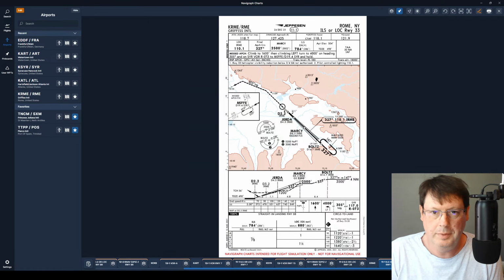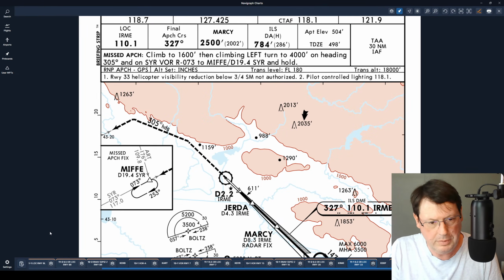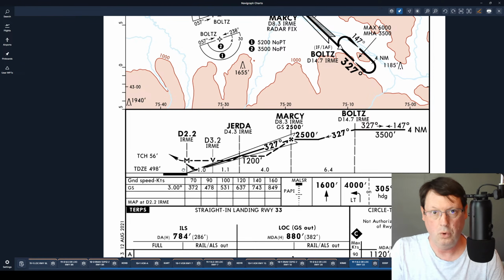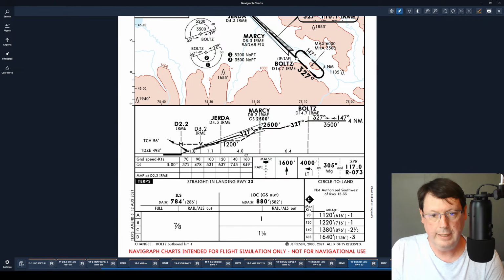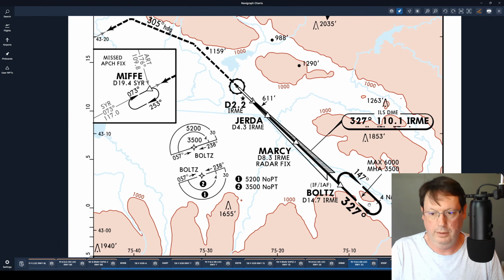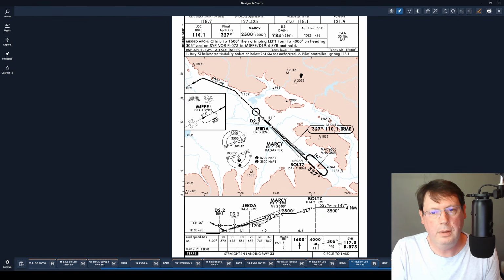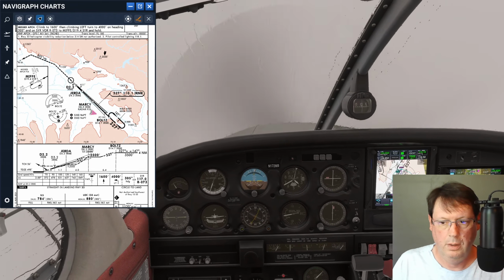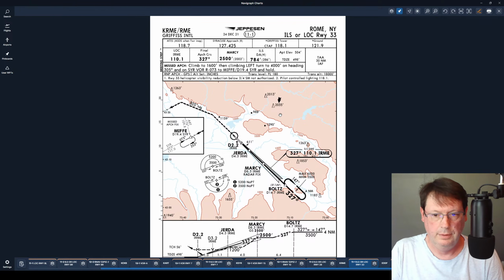How to Read IFR Charts | Approach Plates Made Simple (FREE Live Class)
Welcome to Understanding IFR Charts, the second free live class from IslandSimPilot Academy.

In this session, we'll break down instrument approach charts step-by-step and learn how pilots use them to safely fly instrument procedures. Whether you're a real-world student pilot, an instrument pilot looking for a refresher, or a flight simmer wanting to understand what you're seeing on the chart, this class is designed to make IFR charts easier to understand.

Support IslandSimPilot and help me continue creating flight simulation content, performance guides, aviation education, live training classes, and other resources for the community:

- One free month on a monthly subscription (the second month is free), or
- 13 months for the price of 12 on an annual subscription.

Topics include:

✈️ How to identify the most important information on an approach chart
✈️ Initial, intermediate, final, and missed approach segments
✈️ Altitudes, minimums, frequencies, fixes, and navigation aids
✈️ Briefing an approach like a real pilot
✈️ Common mistakes and areas of confusion
✈️ Real-world examples using actual instrument approach procedures

This is a live interactive class, so questions are encouraged throughout the session.

📚 Free FAA Resources:

Instrument Procedures Handbook
Instrument Flying Handbook
Aeronautical Information Manual (AIM)

Available through the FAA's free aviation publications library.

Whether you're flying in the real world or in Microsoft Flight Simulator, the goal is the same: understand the chart, fly the procedure, and build confidence.

IslandSimPilot Academy
Real Training. Real Pilot.

Re: Navigraph offer:
Access the offer through the provided link, which automatically applies the code.
This offer is valid between 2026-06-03 and 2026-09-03.

00:00 Introduction
04:07 Anatomy of an Approach Chart
07:57 Briefing Strip & Frequencies
17:00 Minimum Safe Altitudes (MSA)
19:00 Missed Approaches
29:13 Plan View Explained
36:29 Profile View Explained
39:50 Visual Descent Point (VDP)
41:50 Localizer Approaches
46:20 Dive-and-Drive vs CDFA
52:45 Approach Lighting Systems
55:50 Missed Approach Strategy
01:01:20 Approach Minimums
01:03:50 Visibility Requirements
01:08:20 Circle-to-Land Approaches